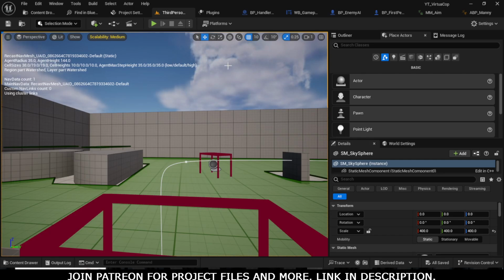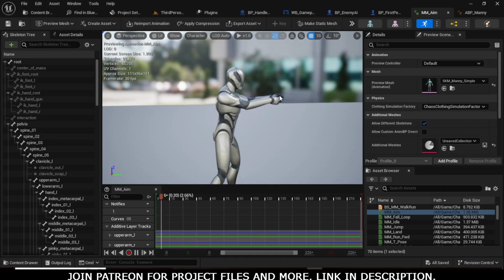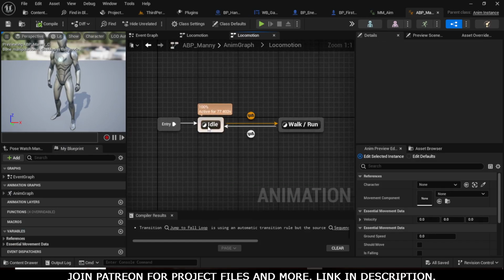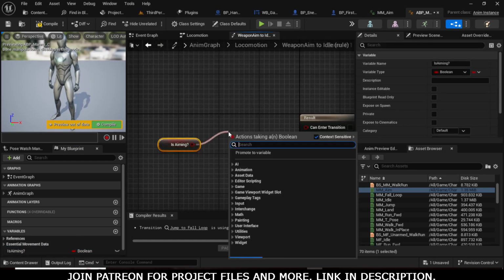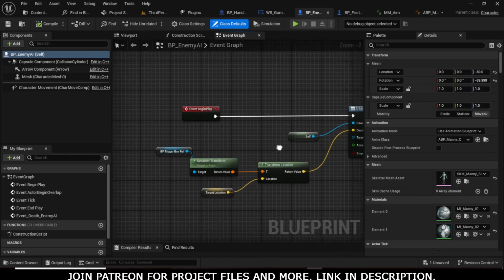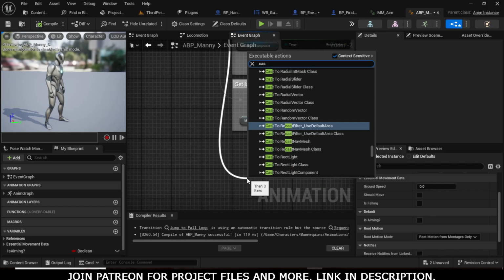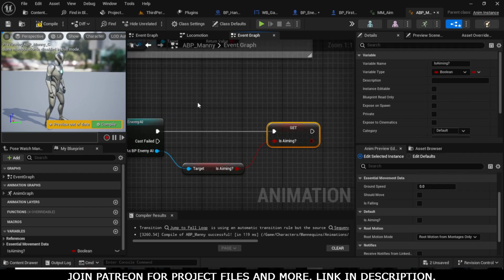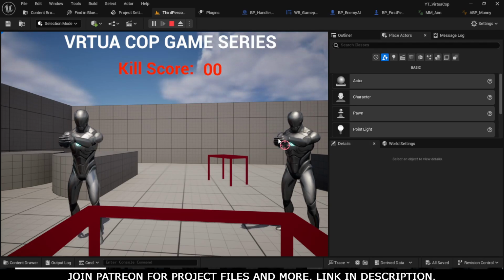Making Enemy AI Aim at Player #11 Virtua Cop Series Unreal Engine 5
In this tutorial we will make enemy AI to rotate and aim towards player. Unreal Engine edit animation feature is amazing to quickly adjust animations.
Sections:
00:00 Intro
00:47 Tutorial
07:07 Result

Hire me:
My Current Projects:
1. I am developing my stealth top down game. Here is the link to early development devlog
2. Unreal Engine Stealth AI Template demo
4. Unreal Engine Stealth Ai Template for sale.